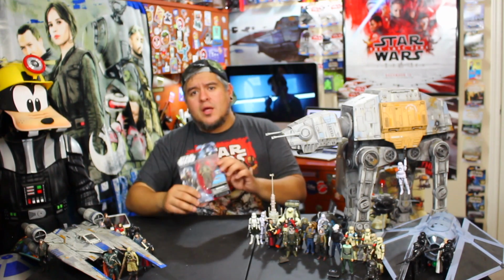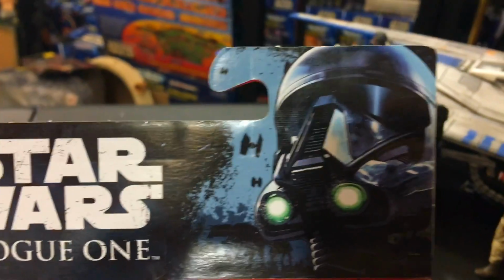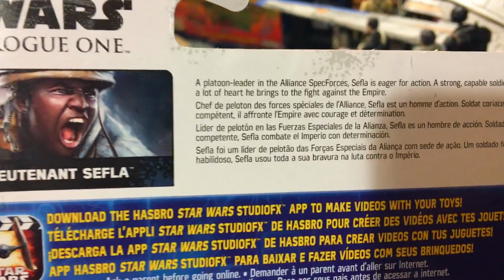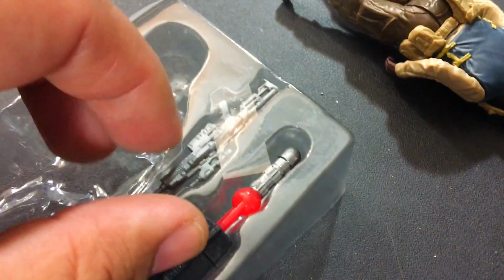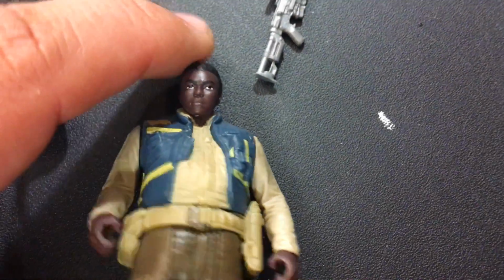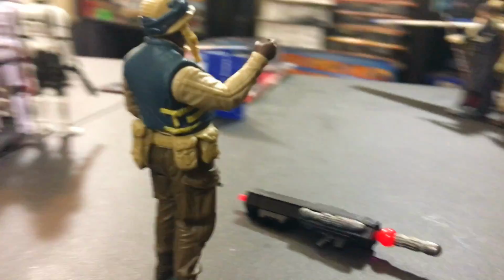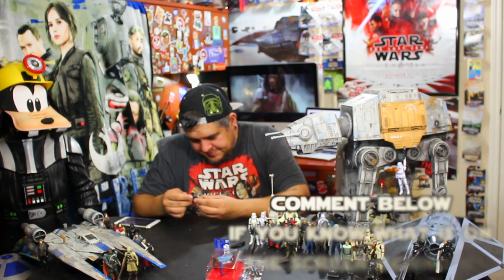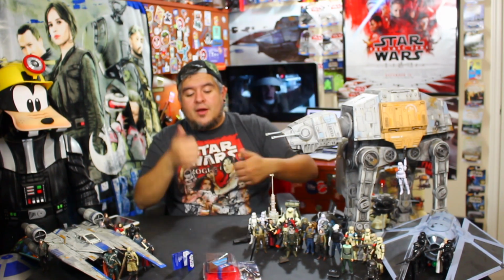Star Wars Rogue One | Lieutenant Sefla 3.75" 5 POA Action Figure set | The Dan-O Channel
Today we are finishing off my look at the Rogue One: A Star War Story Action figures by Hasbro. I really like this Lieutenant Sefla action figure, he comes with some great accessories. Who else should they release from Star Wars Rogue One?

Buy your own Star Wars Rouge One Lieutenant Sefla Action Figure on Amazon

Buy your own Star Wars Force Link Action Figures on Amazon